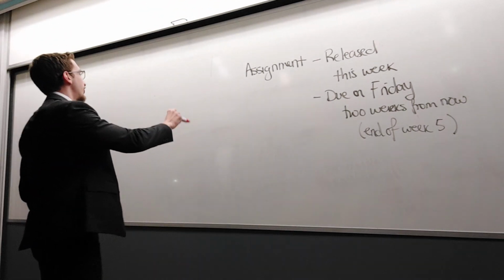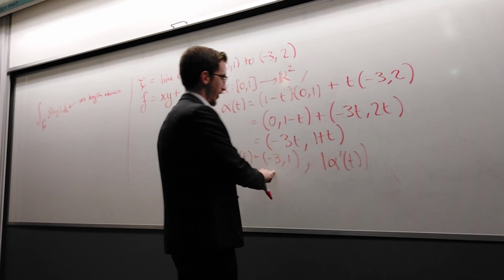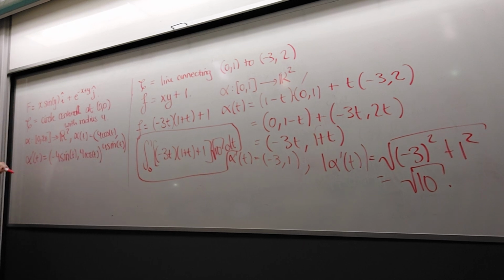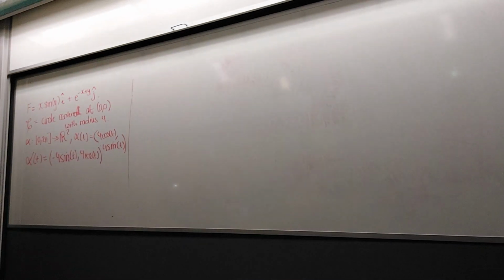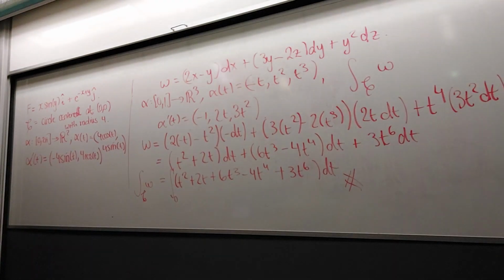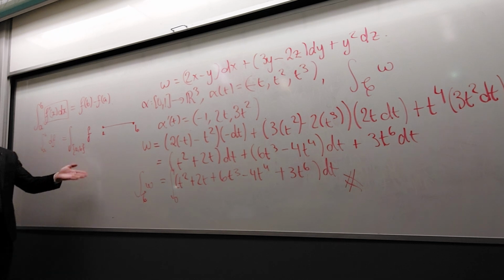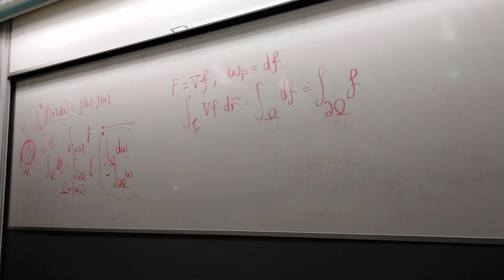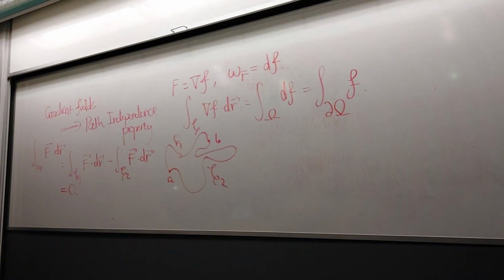VECTOR CALCULUS LECTURE 7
Vector calculus is an important subject within mathematics, and is an important component of any young mathematician's career, and is sometimes the endpoint of their mathematics degree. This is a subject taken by those with a mathematics major, those doing mathematics for computer science, e.g., artificial intelligence and machine learning, and more broad areas of applied mathematics.